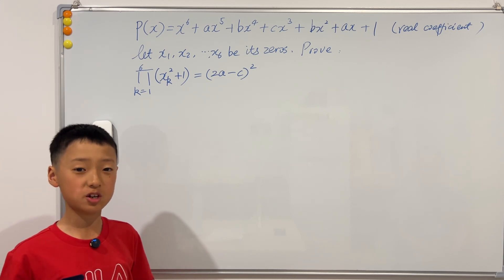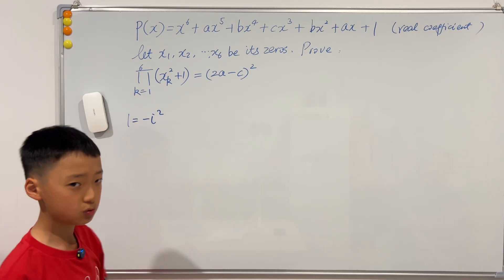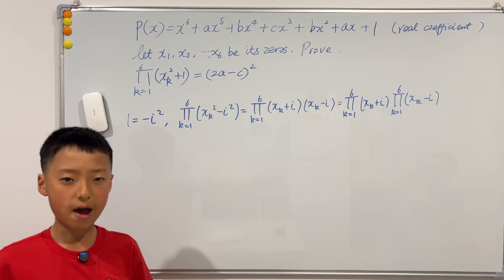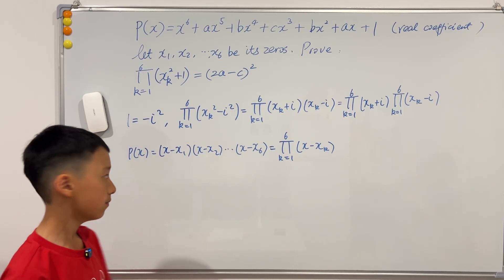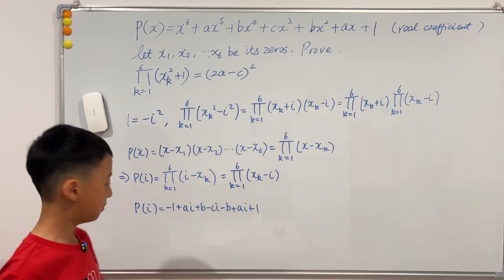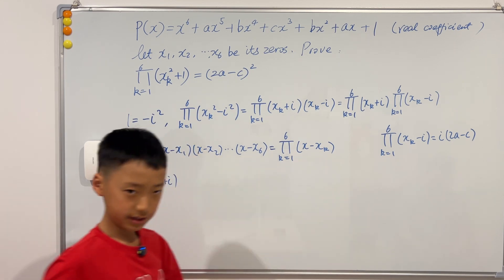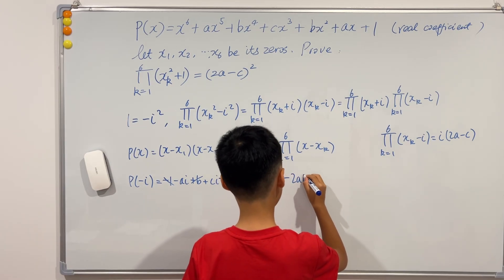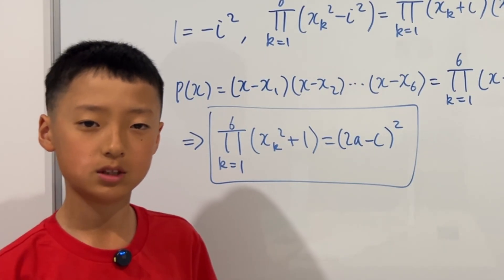How to solve this POLYNOMIAL using COMPLEX NUMBERS (method 2) !!!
Today we'll be solving this very complicated looking question using palindromic properties, and my last video talked about the 1st method of solving this problem, this time, we are going to use ANOTHER method !!